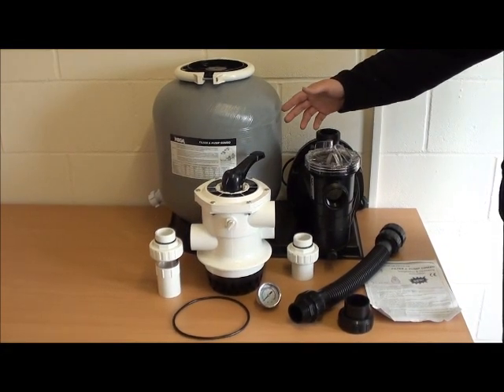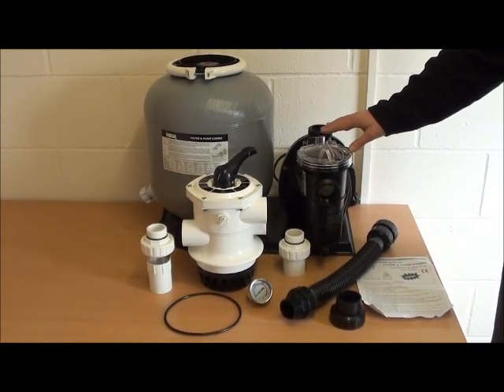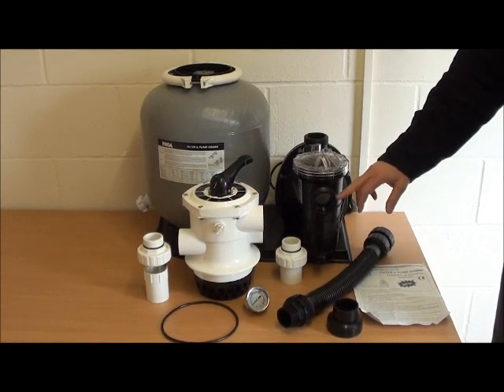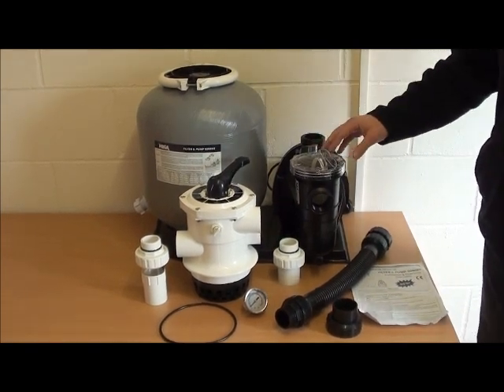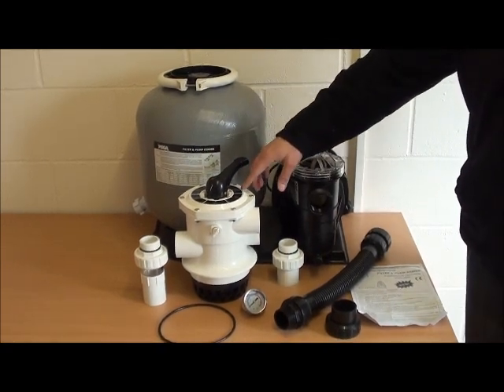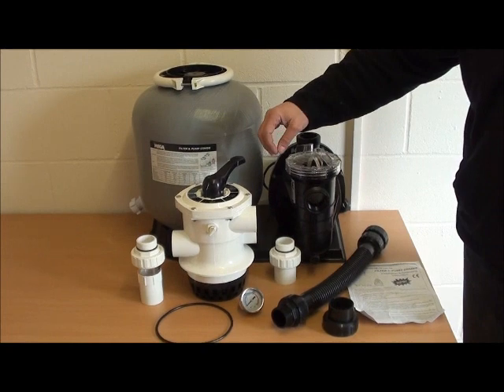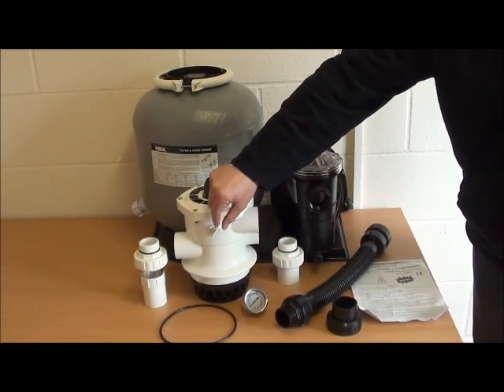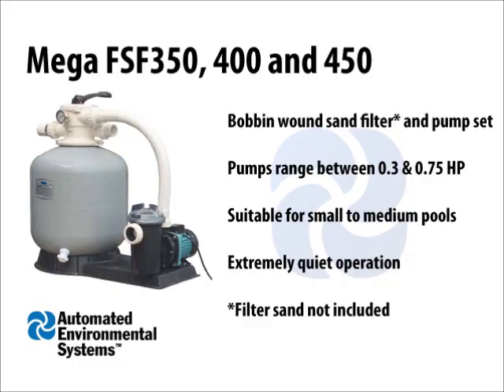Automated Environmental Systems Mega FSF Series Filter and Pump Sets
These swimming pool or pond filter skid units are constructed using the latest engineering technology, featuring a bobbin wound fiberglass reinforced tank with unequaled strength and durability. Each system is equipped with a top-mount filter, multi-port valve and centrifugal pump, and are suitable for a small to medium sized swimming pools or ponds.

Features:
- Six position, top mounted multi-port valve clamp style
- Extremely quiet operation
- Easy installation
- Union Quick disconnect (1 1/2" / 50mm Stepped Glue Connections)
- Combination water and sand drain makes servicing and winterizing fast and easy
- Filtration systems are equipped with dependable dynamo pumps
- Note: fitted with three-pin plug

Filter sand not included.